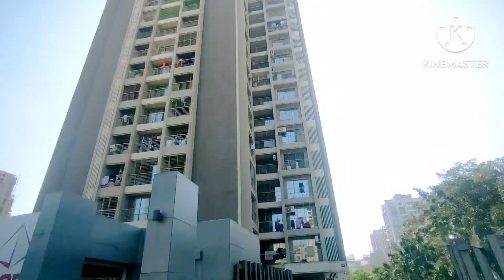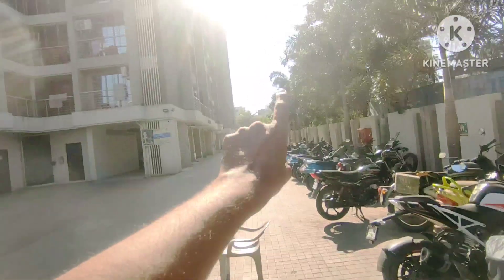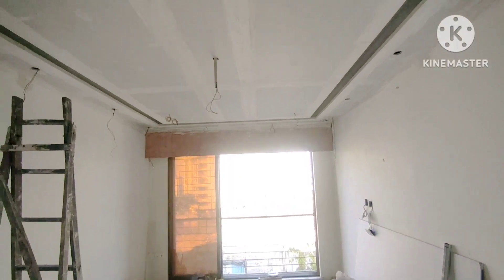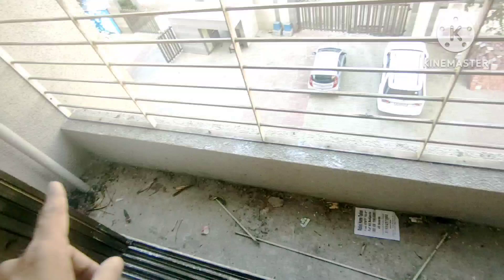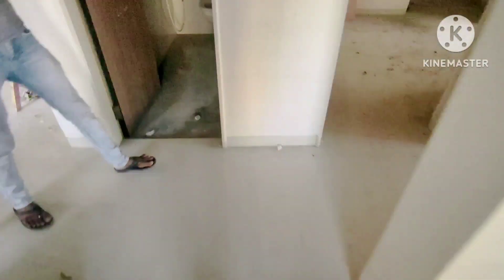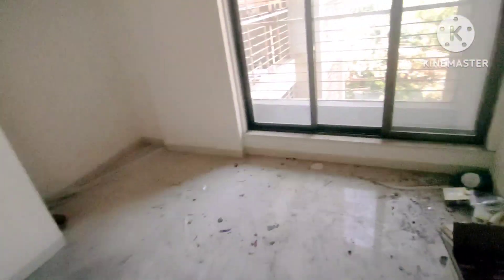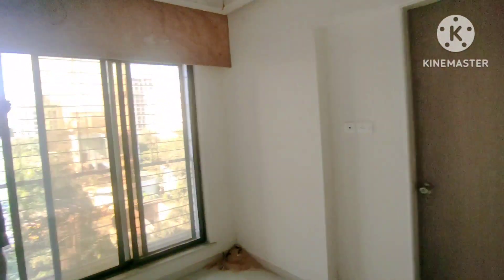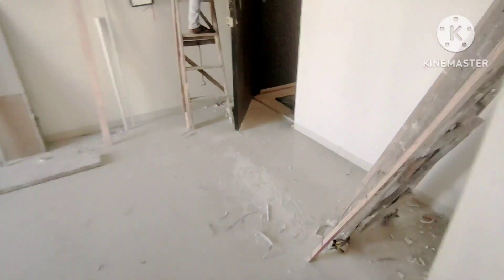2BHK ONYX UNTOUCHED FLAT | Resale | 600SQFT | ₹92Lacs All inclusive pakage | KANAKIA MIRA ROAD.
Hello everyone,
once again we hv the best project for sale of  USD builder in Kanakia Mira road.

the currently renovation work is going on as you can see in the vdo.

BEAUTIFUL FALSE CEILING WORK WILL DONE IN ALL THE ENTIRE FLATS WITH LED LIGHTING & FITTINGS.

DM FOR MORE DETAILS : 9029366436

NO BROKERAGE FROM OUR CLIENT IN NEW PROJECTS.

EVERYDAY NEW PROPERTY ON MY YOUTUBE CHANNEL,SUBSCRIBES 🛡FOR DAILY PROPERTY UPDATES.

ADVERTISE YOUR PROPERTY WITH US, FOR FREE🆓 😍 GET A BEST DEALS.